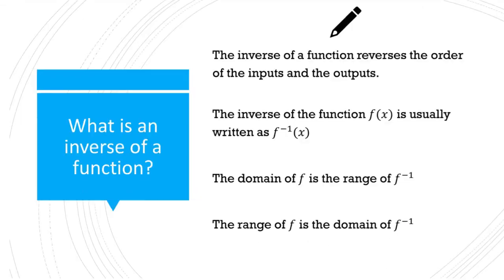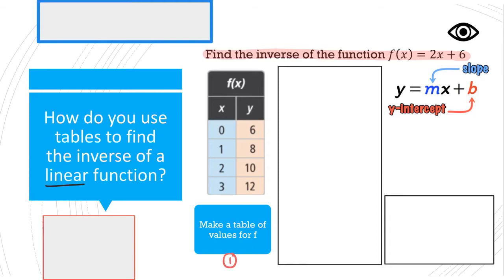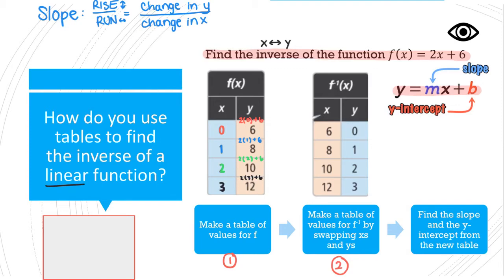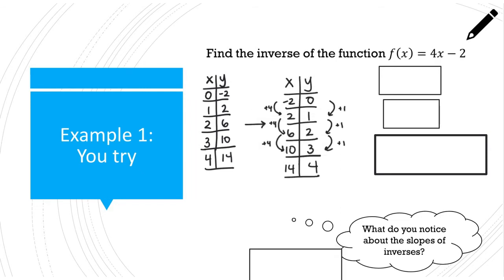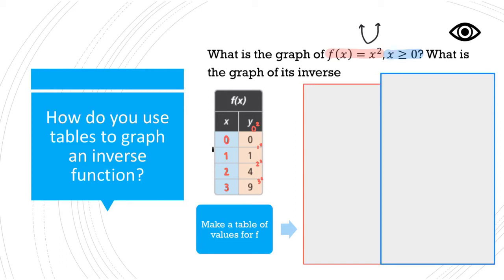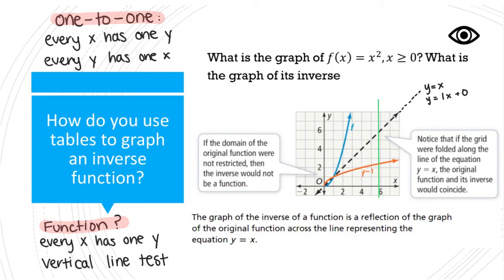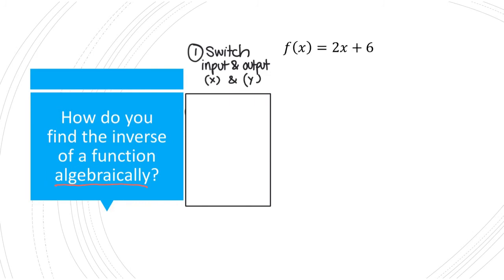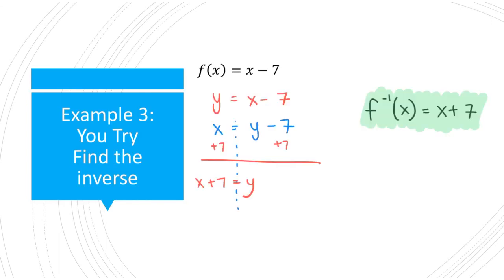10-7A Inverse Functions